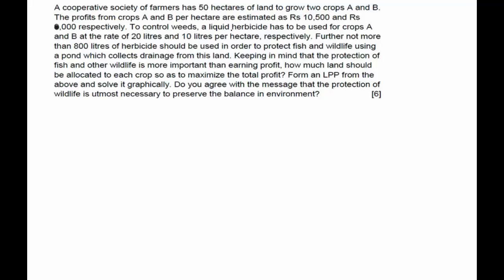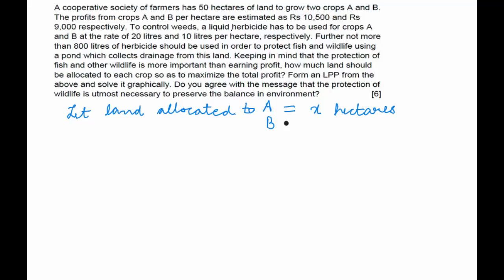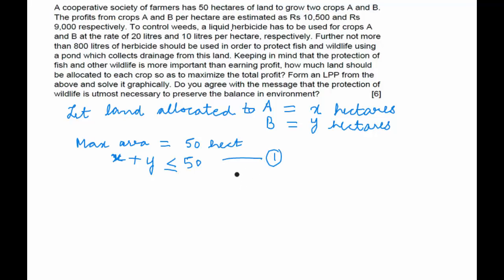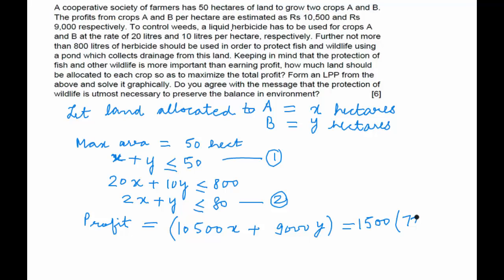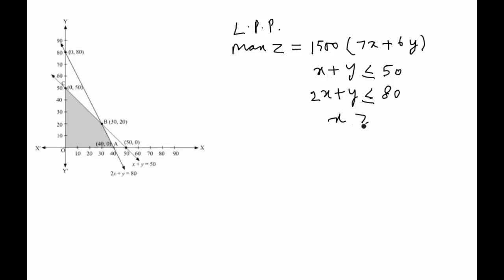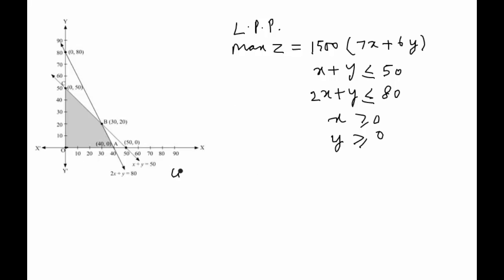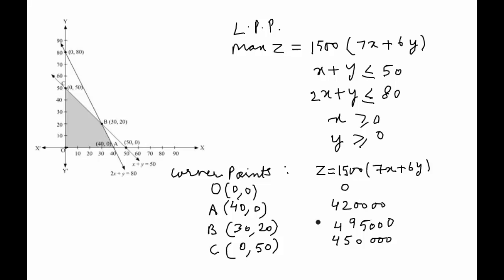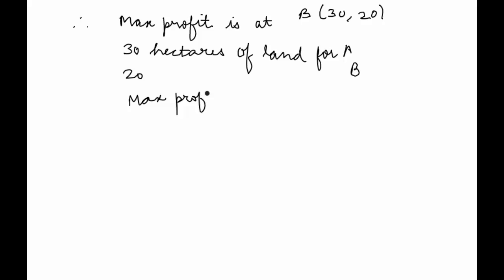CBSE Board Papers Class 12 - 2013 - Mathematics - Question 28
Question - A cooperative society of farmers has 50 hectares of land to grow two crops A and B. The profits from crops A and B per hectare are estimated as Rs 10,500 and Rs 9,000 respectively. To control weeds, a liquid herbicide has to be used for crops A and B at the rate of 20 litres and 10 litres per hectare, respectively. Further not more than 800 litres of herbicide should be used in order to protect fish and wildlife using a pond which collects drainage from this land. Keeping in mind that the protection of fish and other wildlife is more important than earning profit, how much land should be allocated to each crop so as to maximize the total profit? Form an LPP from the above and solve it graphically. Do you agree with the message that the protection of wildlife is utmost necessary to preserve the balance in environment?